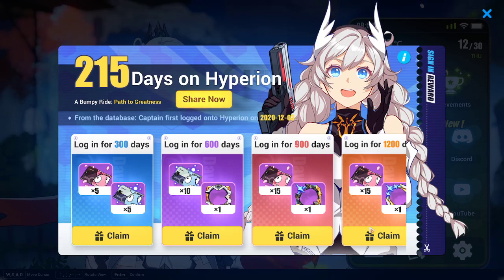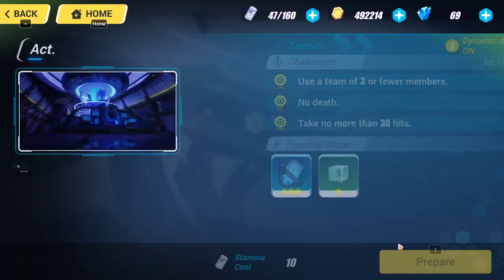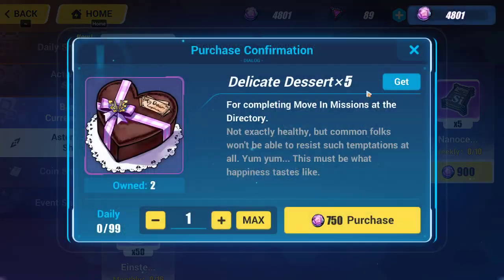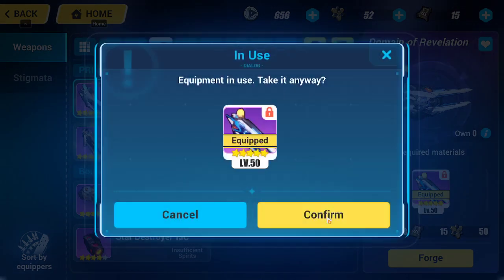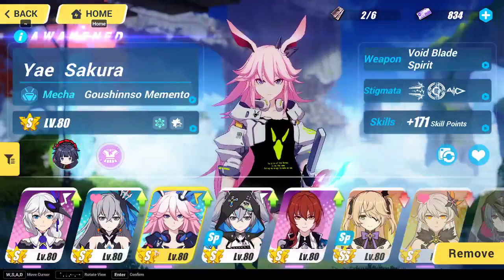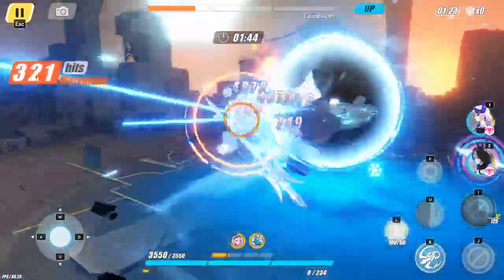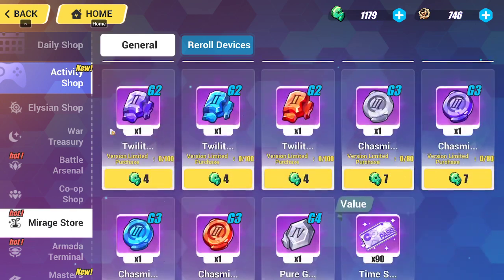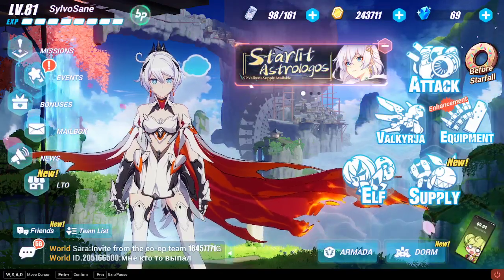Reaching Level 81 in Honkai Impact | PRI-ARMs Unlock | New Items in shop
Today we finally got to Level 81 and unlocked PRI-ARMs
Domain of Revelation (PRI-ARM of Key of Reason) was my first PRI-ARM so we're currently leveling that. At Level 81 Abyss / Arena also gets harder but it's currently closed so we'll be leaving the pain that is Level 81+ Competitive for another day (will be streaming it when we do that for the first time)